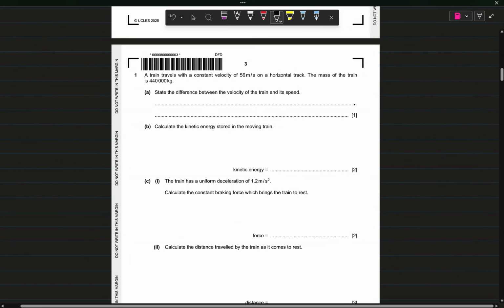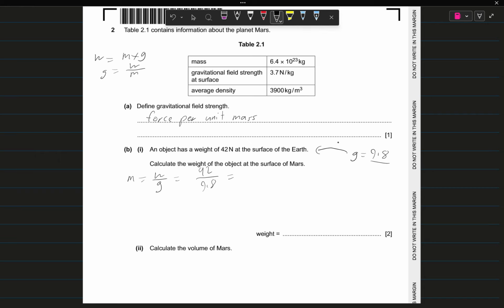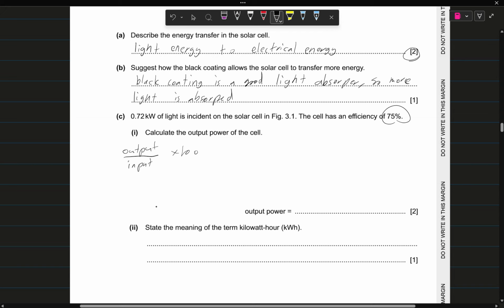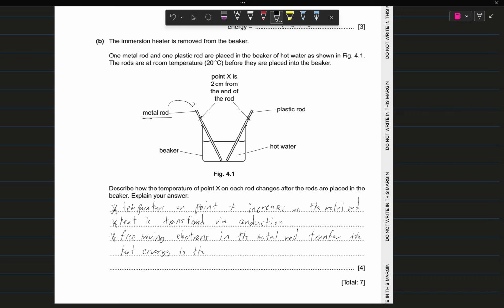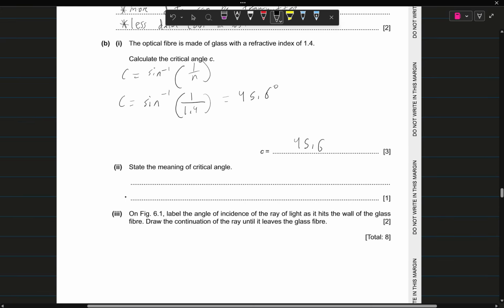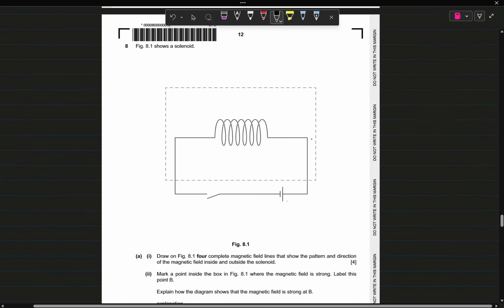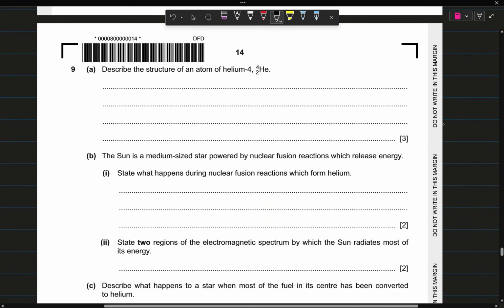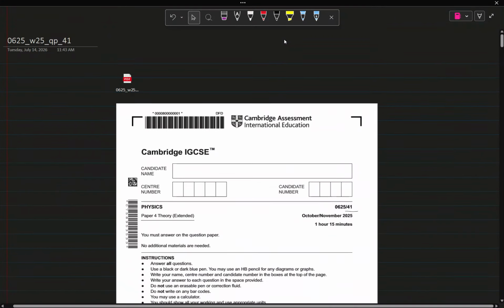Solving IGCSE Physics 0625 Oct/Nov 2025 Paper 41 | Full Solutions | 0625/41/O/N/25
Solve IGCSE Physics 0625 October/November 2025 Paper 41 with detailed step-by-step explanations.

This video covers the complete solution to Cambridge IGCSE Physics 0625/41/O/N/25 and explains every question clearly to help you prepare for your exams.

Manarat Academy is committed to providing high-quality IGCSE education.